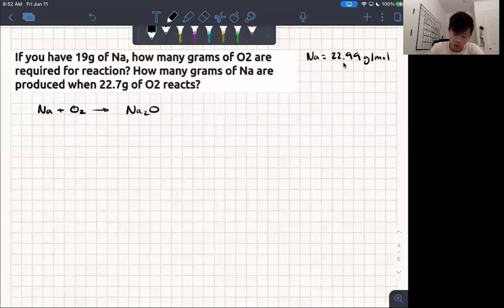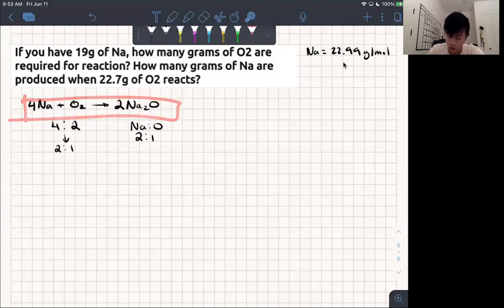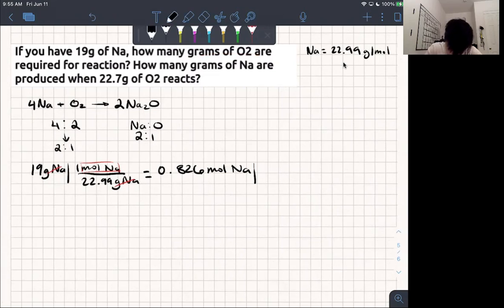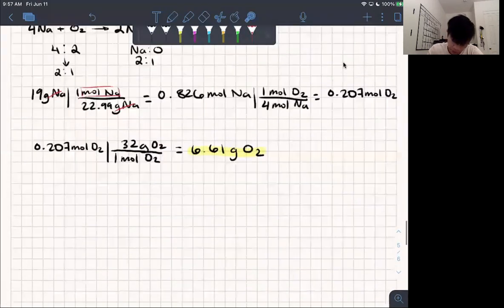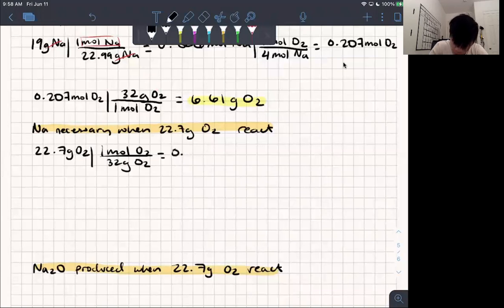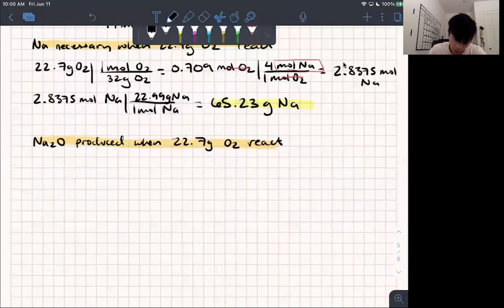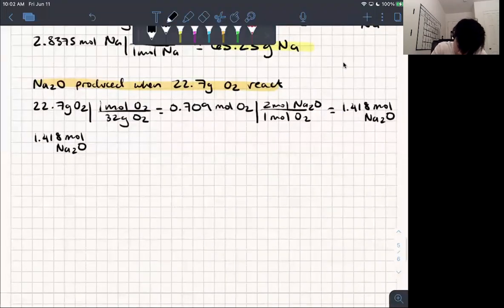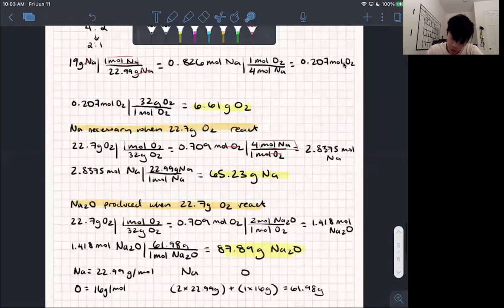Given one reactant, how much of the other is required to react completely?